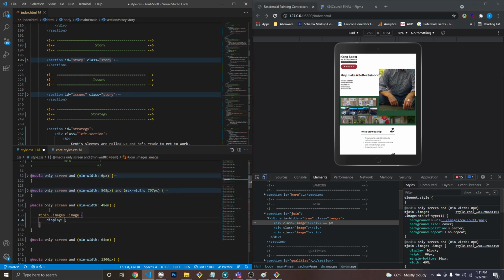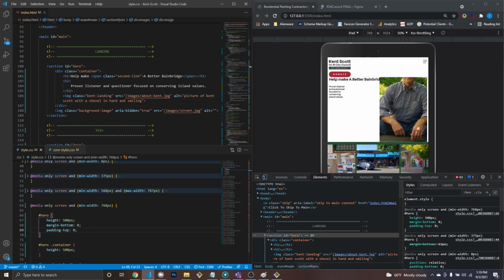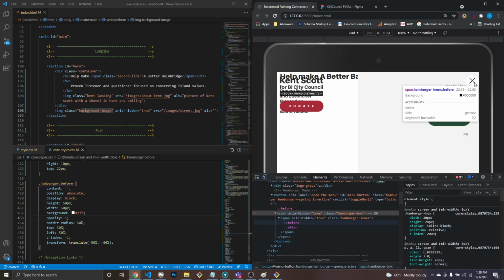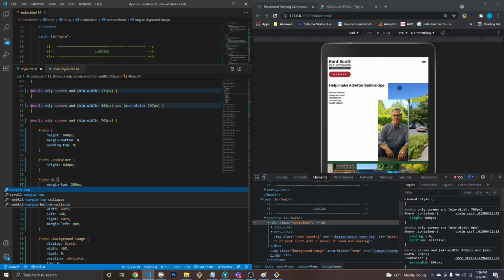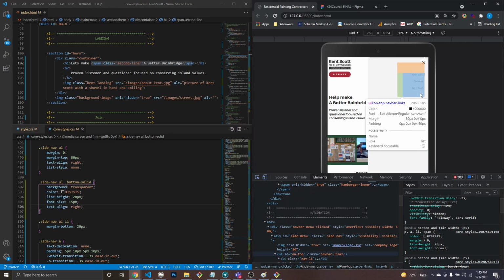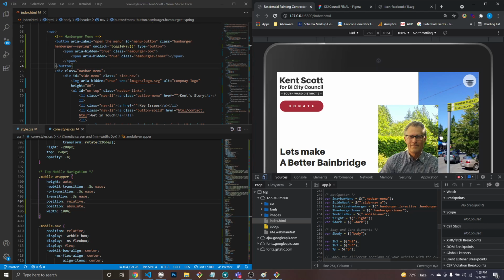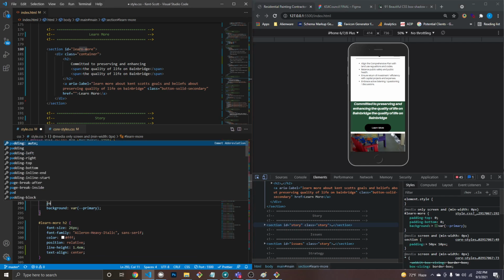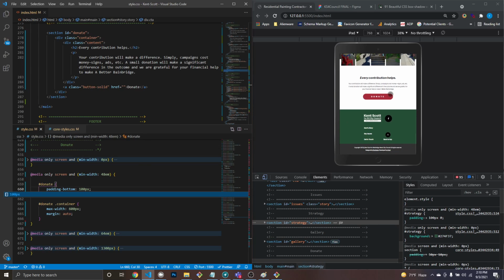Kent Scott 3: CSS Tablet - How to build a mobile first website from scratch in just HTML and CSS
This is the video where I go over starting with mobile for CSS and styling.